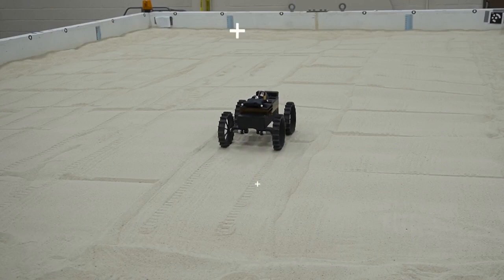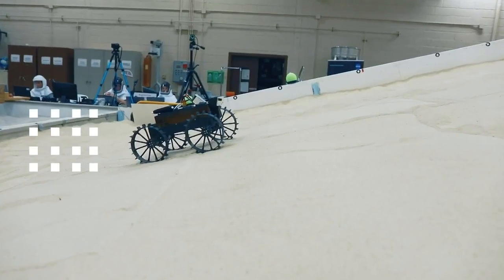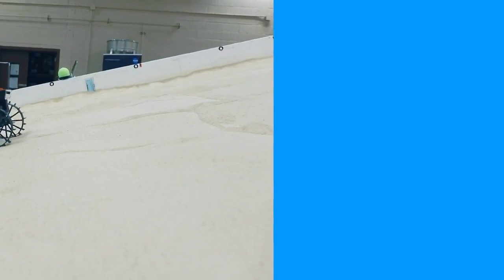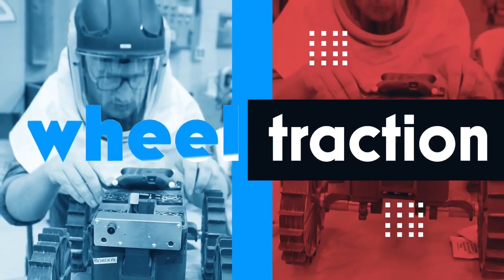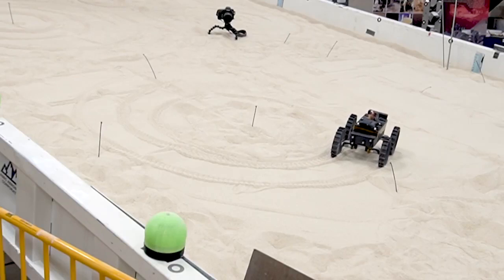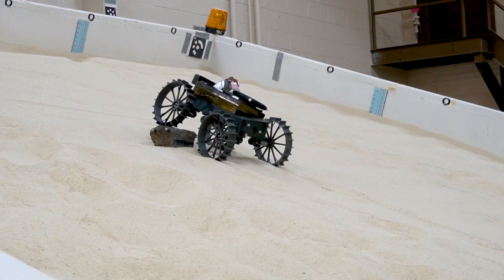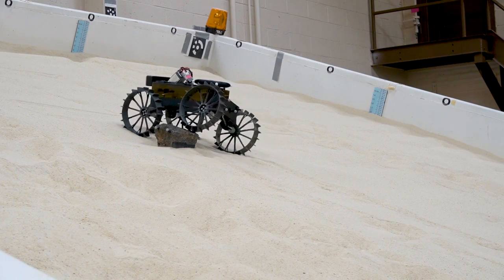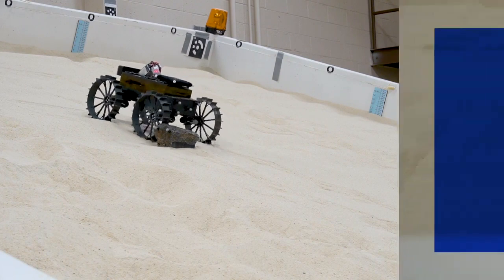Watch shoe box-size rovers drive on simulated lunar terrain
Rovers called Cooperative Autonomous Distributed Robotic Explorers (CADRE) were tested at NASA Glenn’s SLOPE (Simulated Lunar Operations) lab.

Credit: NASA Glenn Research Center